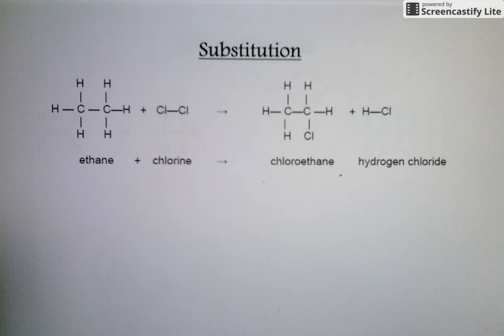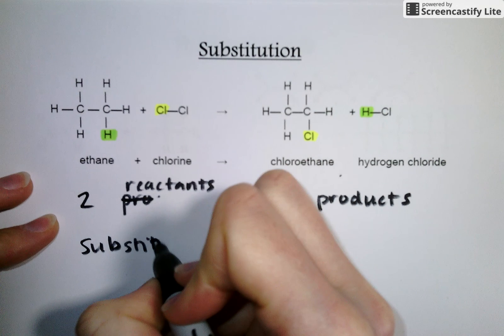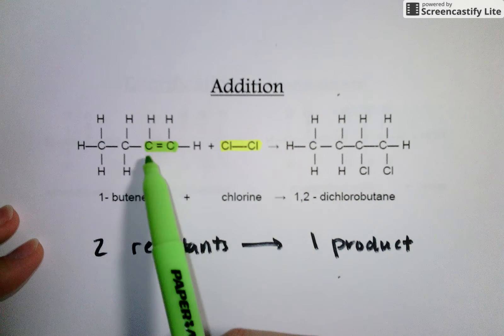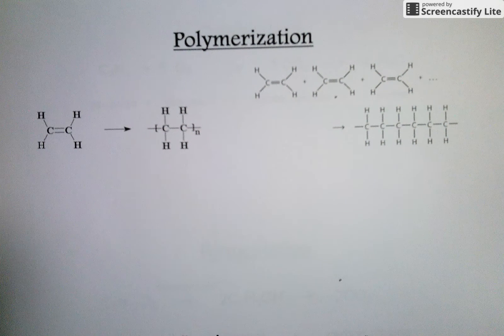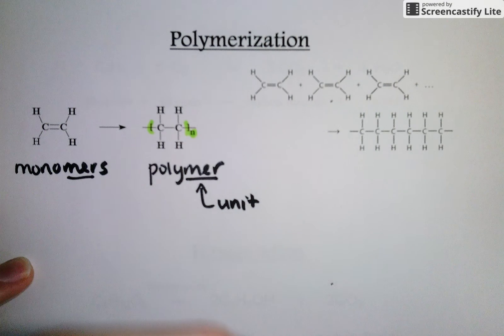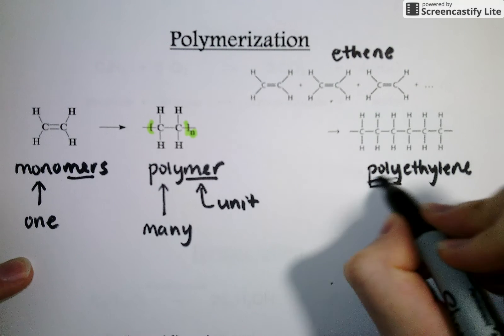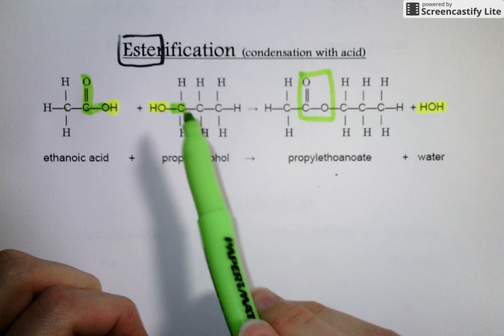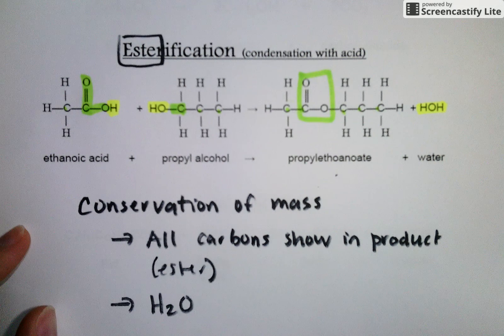Organic Reaction Types (Substitution, Addition, Polymerization, Esterification)